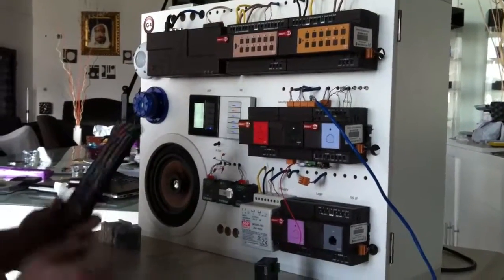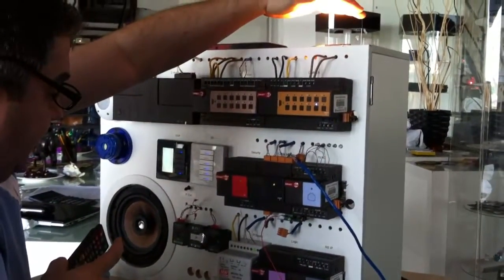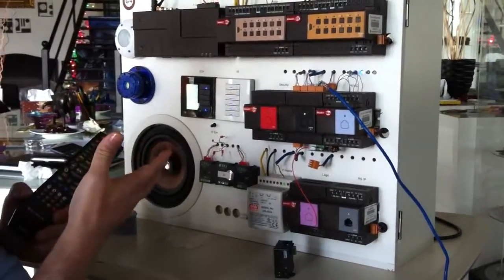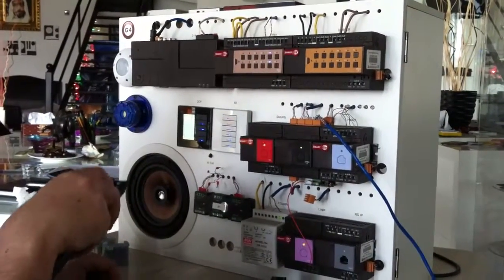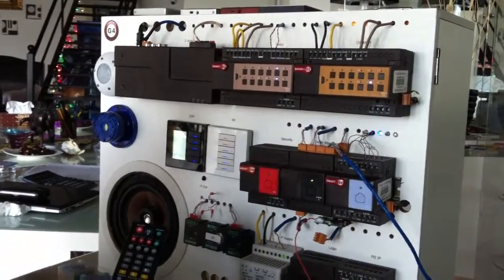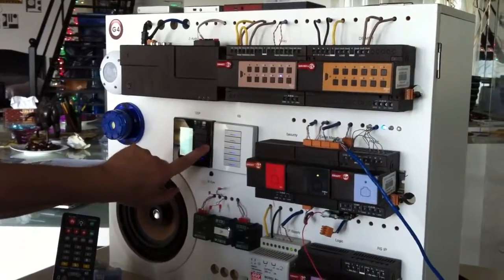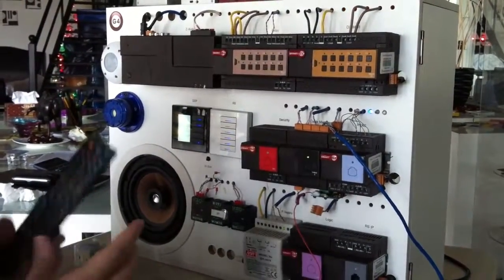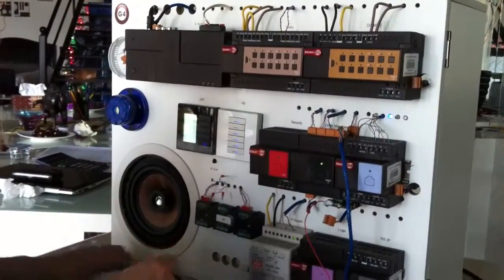Manually Programing Complete Smart BUS G4 Home Automation system by Remote and Hand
Carol Lambert & SDA le Groupe vous présente, Description des produits de SmartG4Control
SmartG4Control.com ( US ) SmartG4Control.ca ( Canada )
SDADomotique.com ( Québec ) LambertDomotique.co ( Canada )